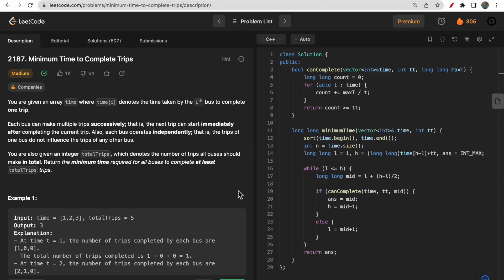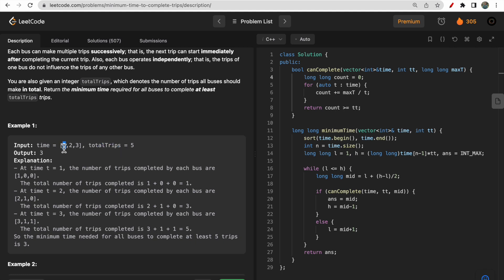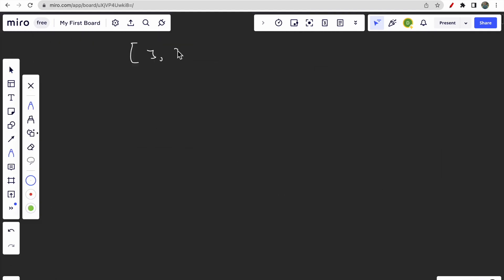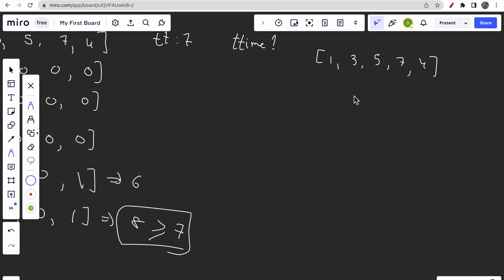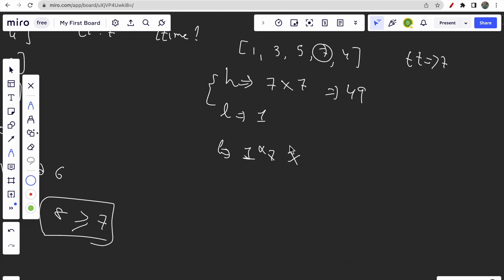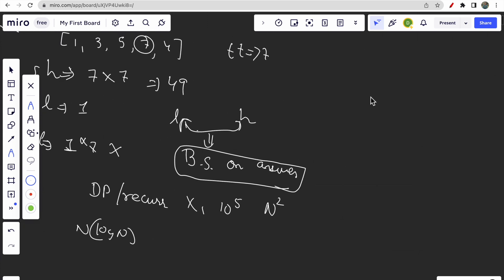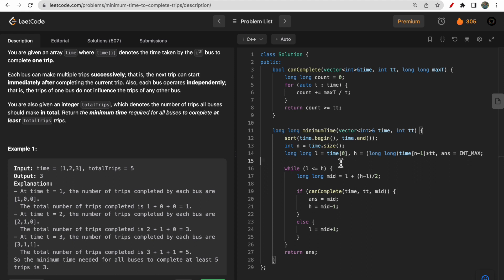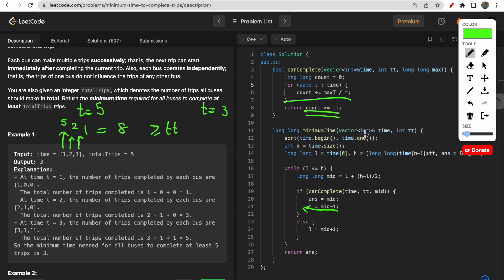2187. Minimum Time to Complete Trips | LeetCode Daily Challenge | LeetCode POTD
0:00​ - Question Understanding
2:40 - Intuition
6:30 - Approach
7:30 - Coding
9:20 - Complexities